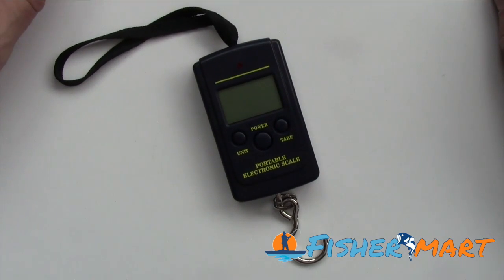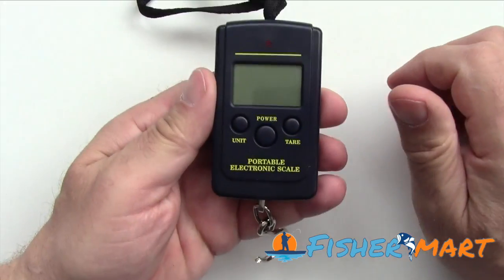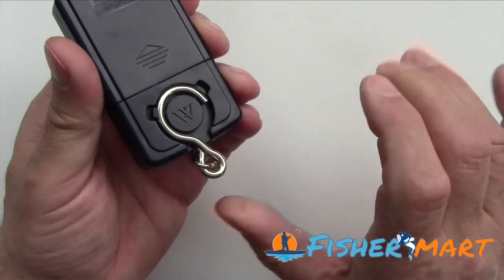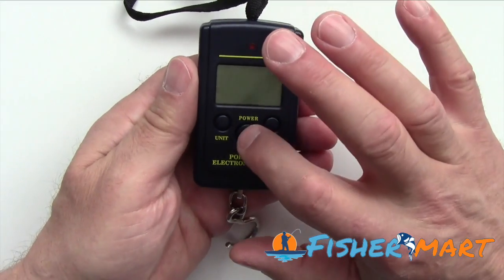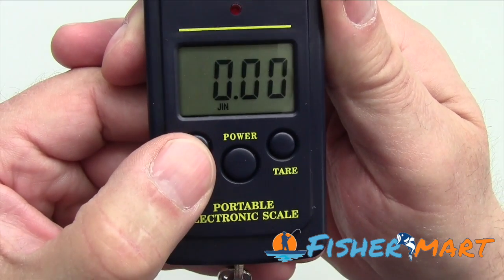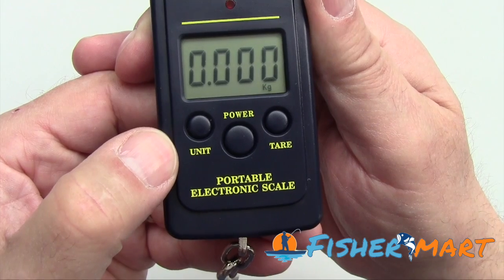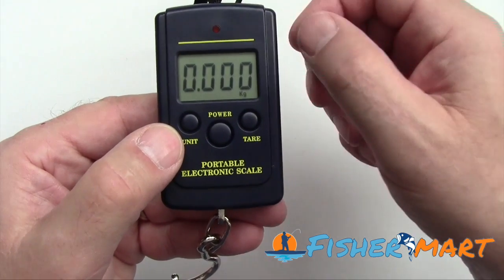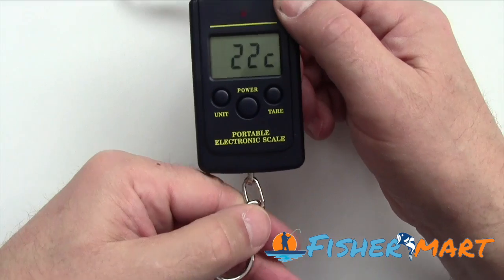Compact Fish Weighing Scale FREE from FisherSmart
Get your FREE compact Fish Weighing scale. Just cover a small shipping charge to get it to you.